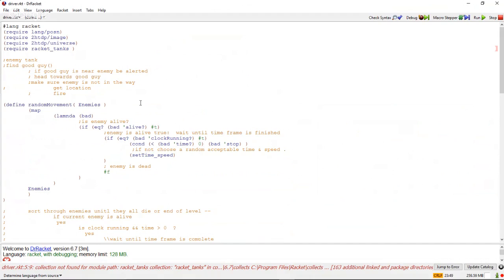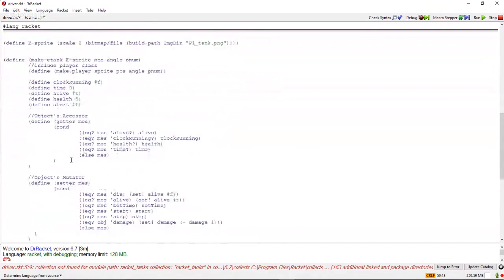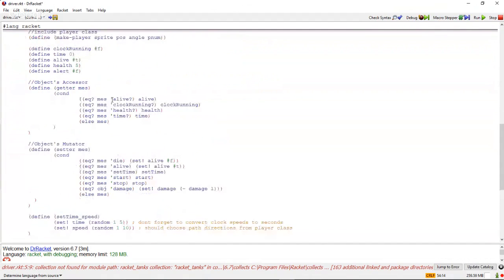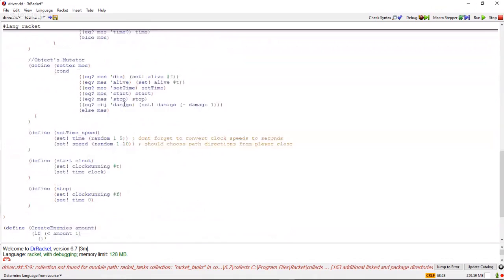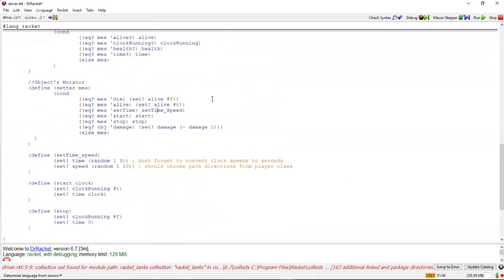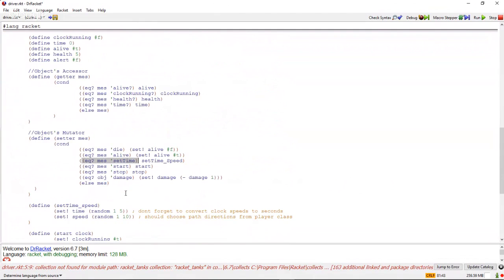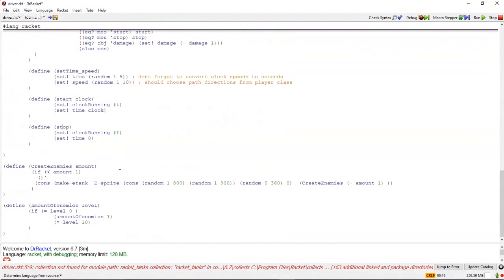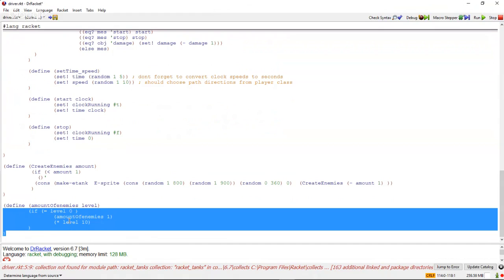Code Review OPL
Racket Tanks